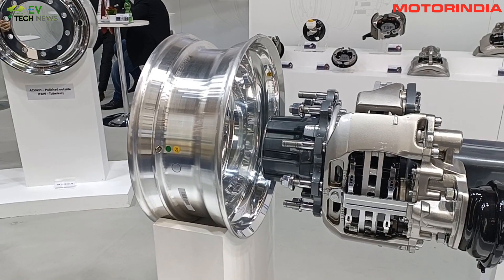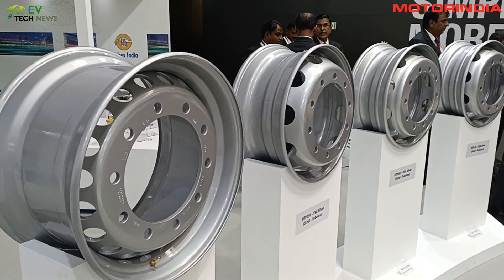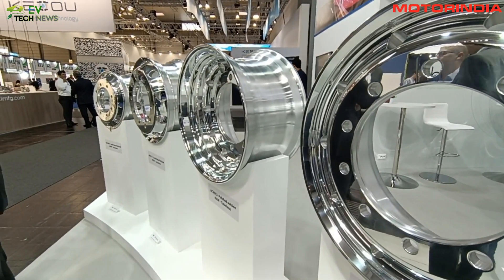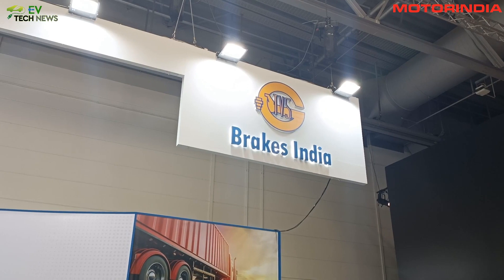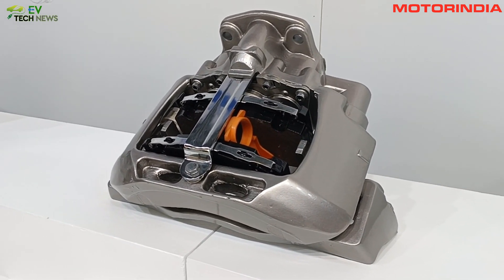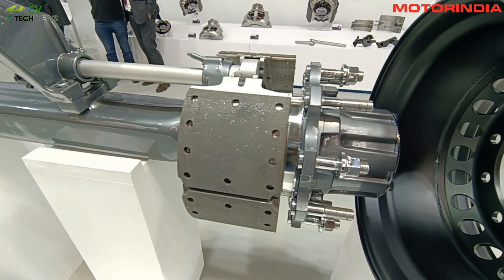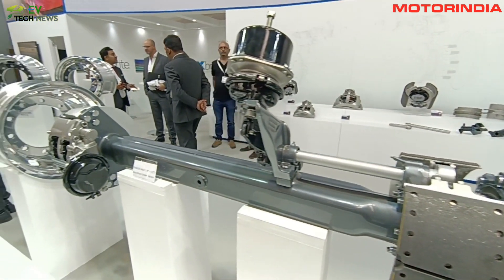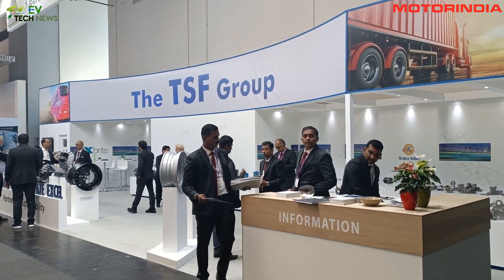TSF Group @ IAA Transportation 2022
Exclusive Interview with Srivats Ram, Managing Director, Wheels India and Sriram Viji, Managing Director, Brakes India